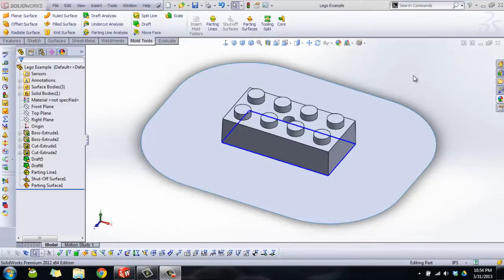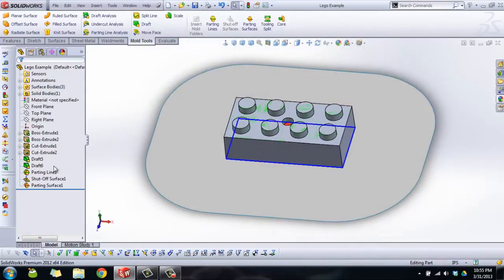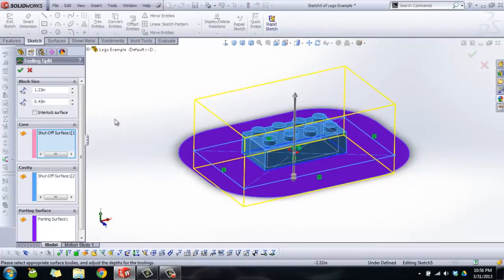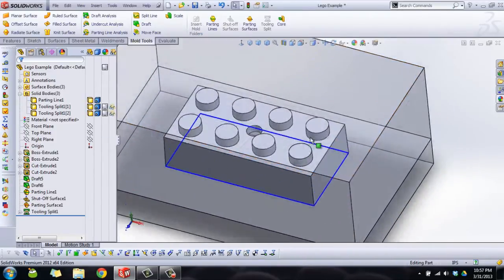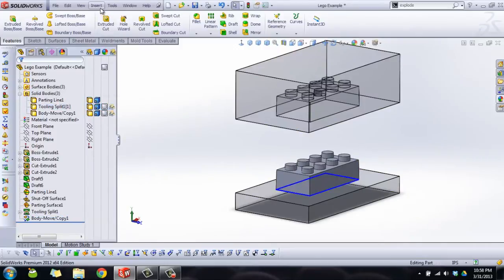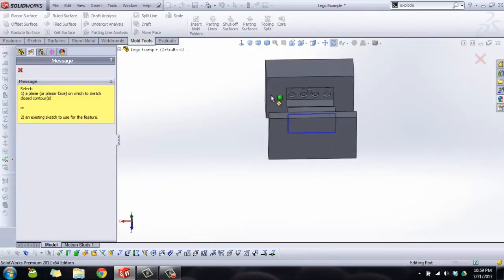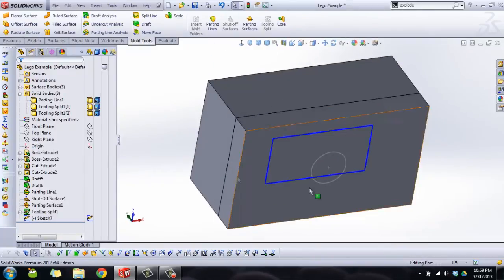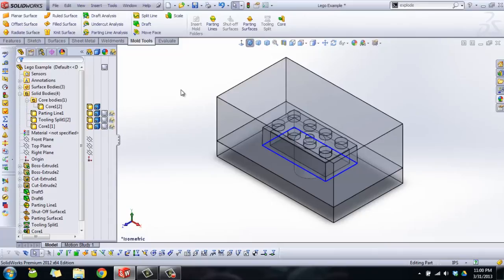SolidWorks Tutorials | Mold Tools Part 3 - Tooling Split and Core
part 3 of my series on mold tools. This time, learn how to finish your mold using the tooling split and core features.